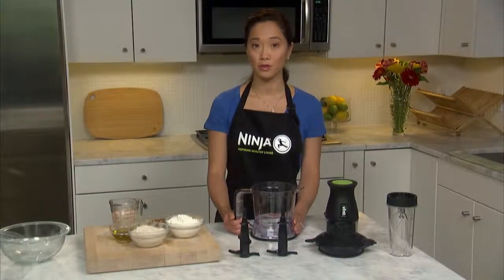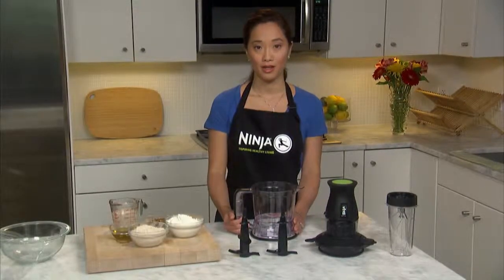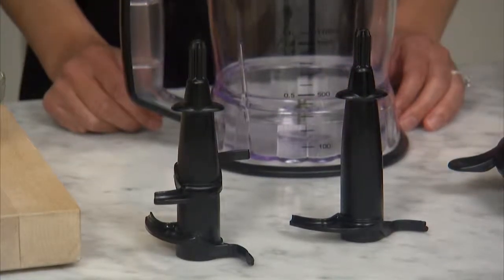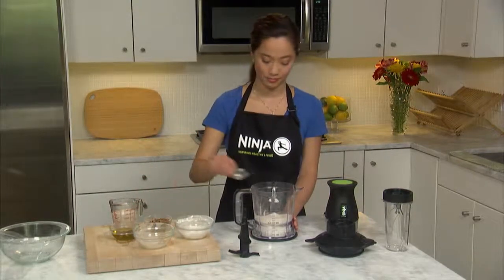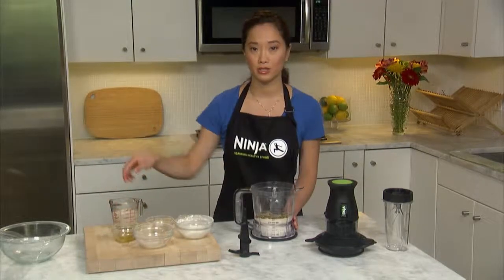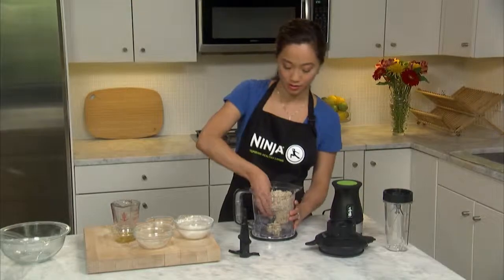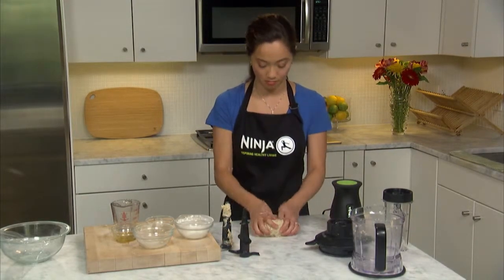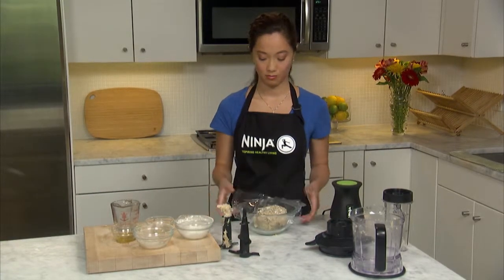Nutri Ninja® 2-in-1: How to Make the Perfect Ball of Dough (QB3000 series)